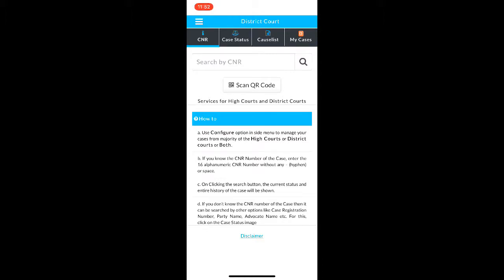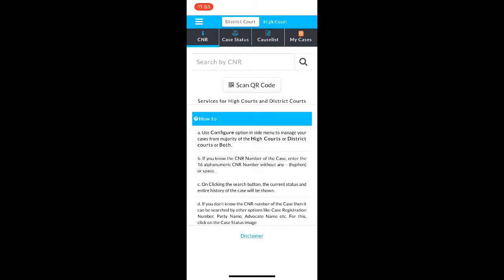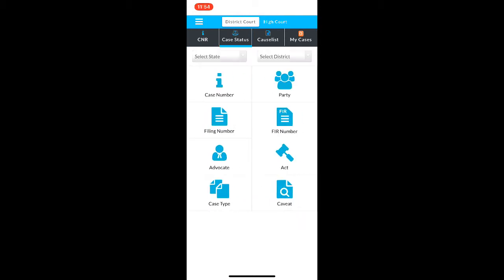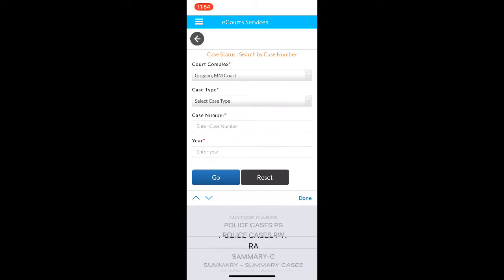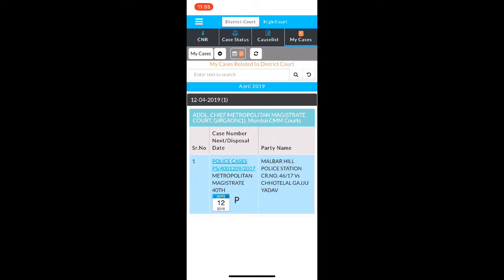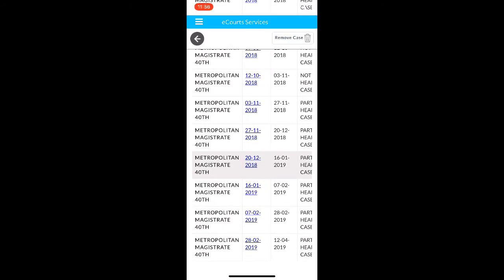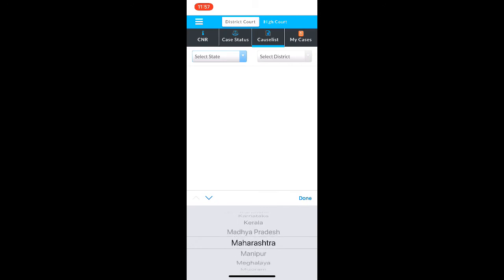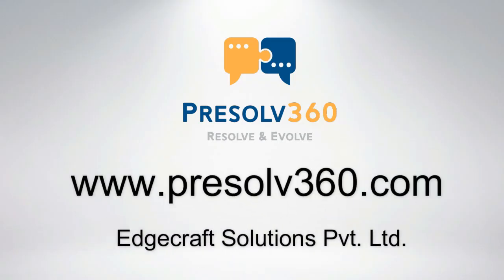How to use the eCourts App and check status of your court case in India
Using this app you can find the case status, case summaries and all other relevant information regarding your court case, and also pay related fees. This video helps you to understand how to use the eCourts App and navigate through it, and is brought to you by Presolv360 Click here if you want to resolve your case now!